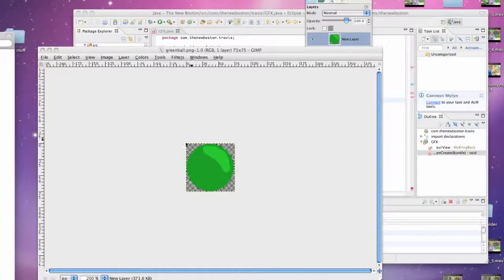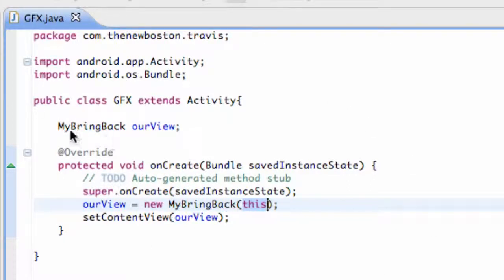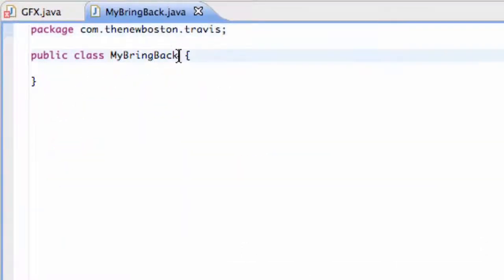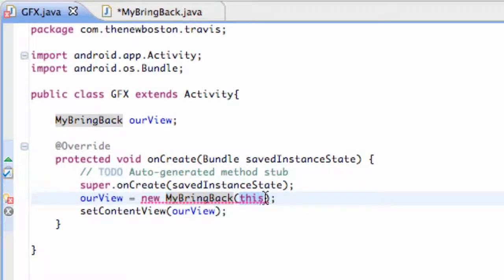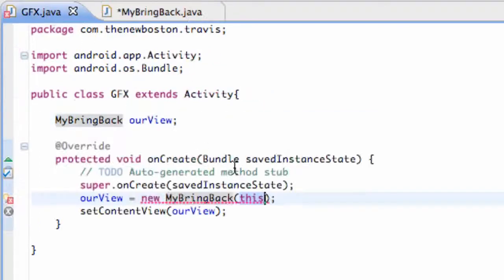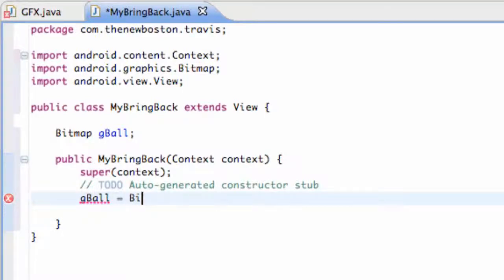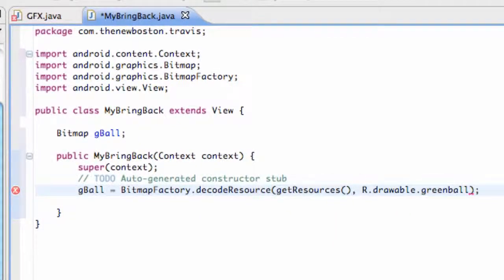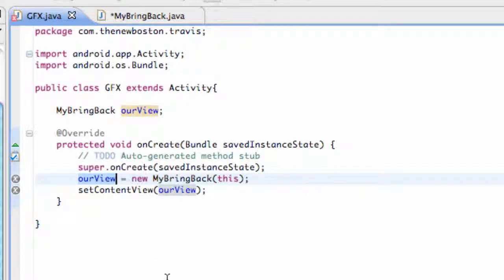Android Application Development Tutorial 63 Using a Constructor to pass Context